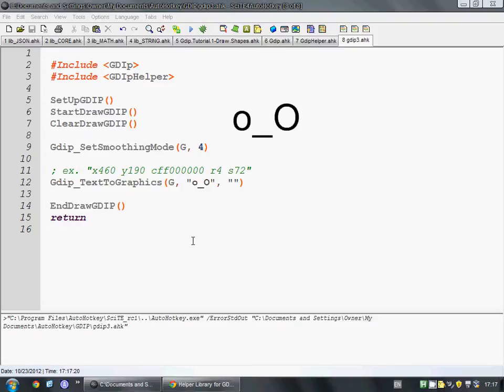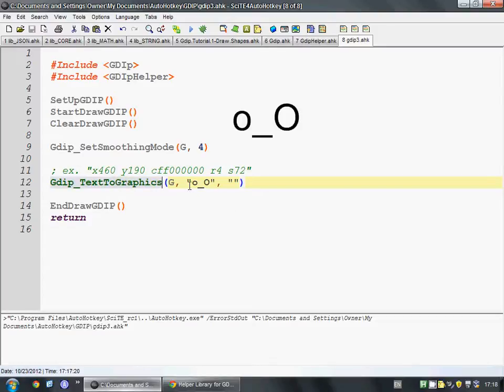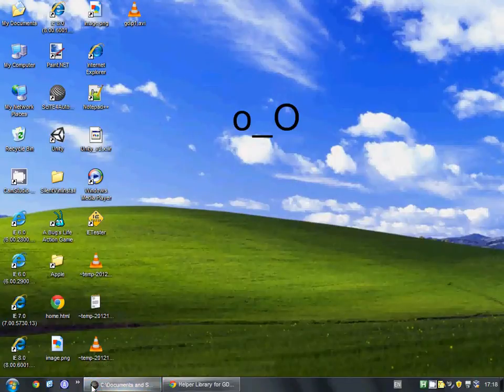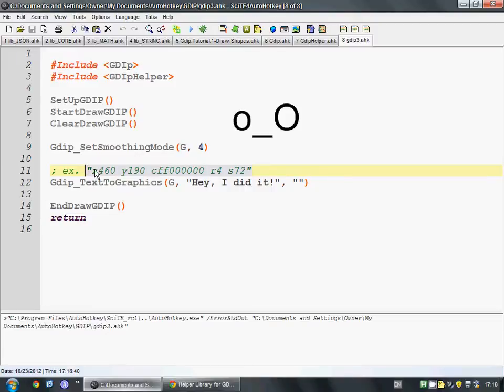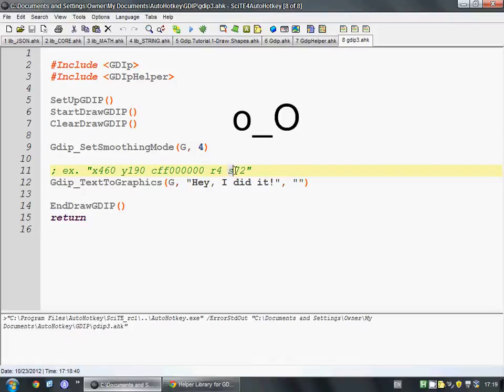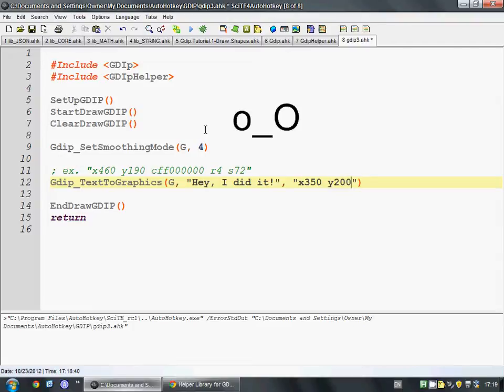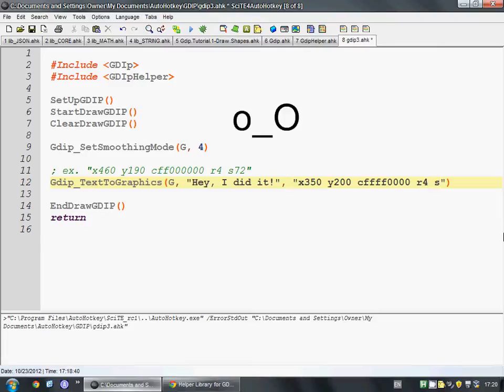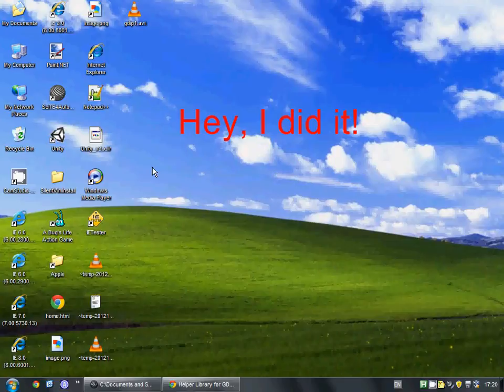Drawing Text On The Screen With GDI+ and AutoHotkey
Expanding on previous topics, we draw some text on the screen,